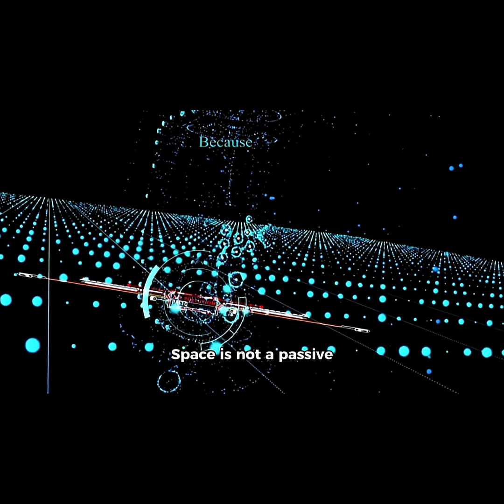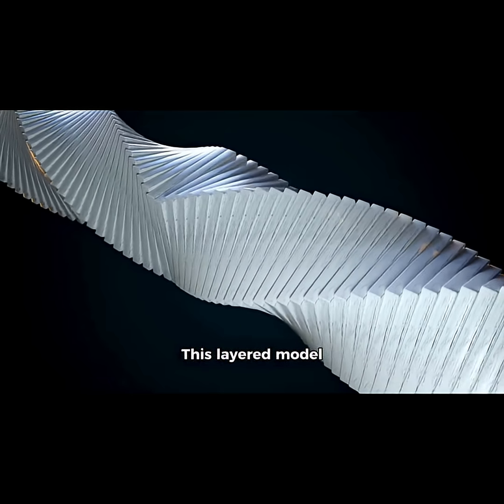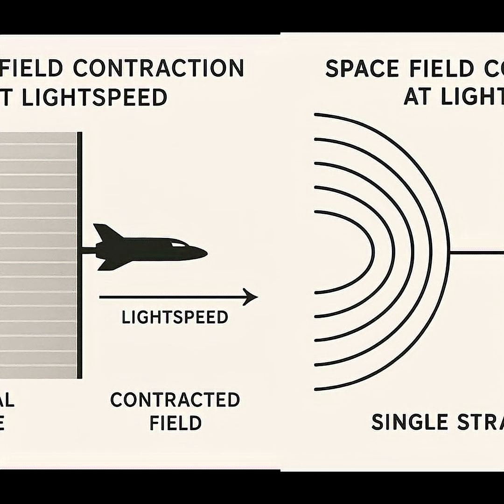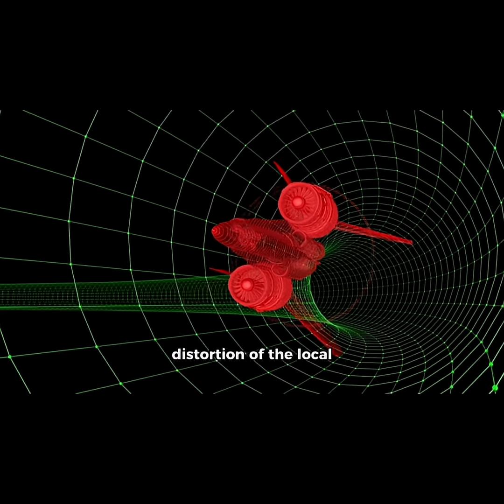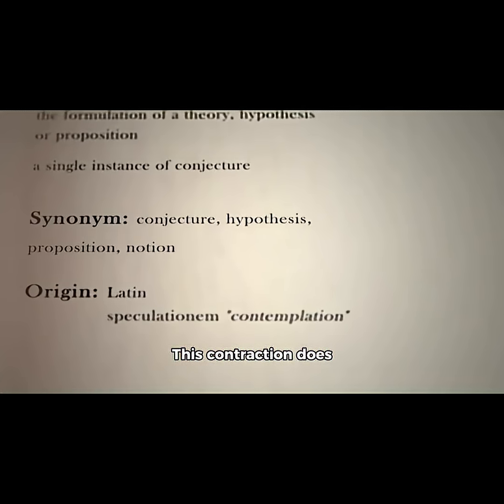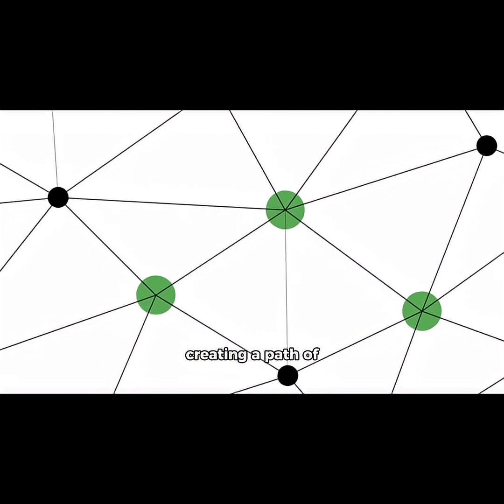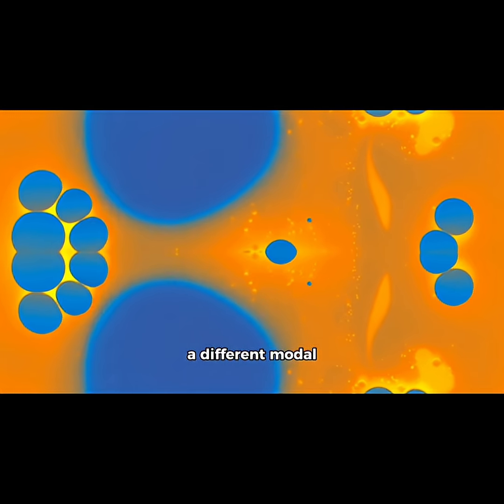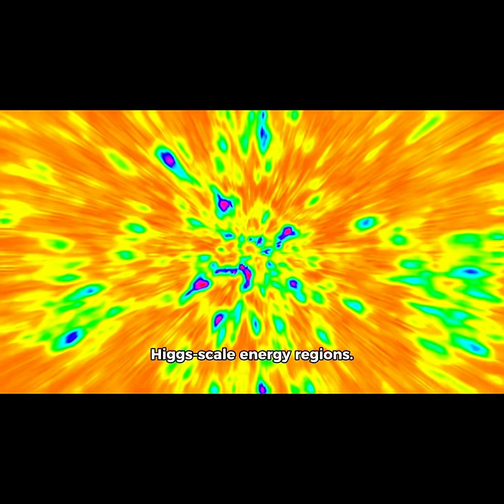Space Ultra-Contraction at Lightspeed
Travelocity